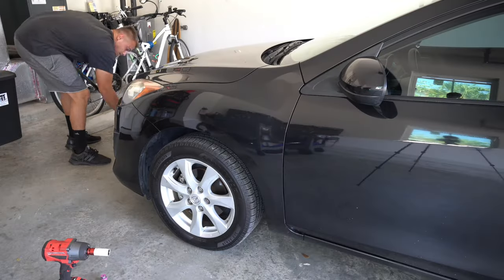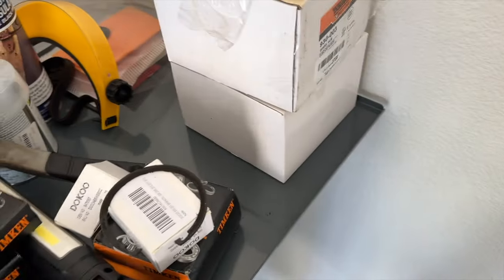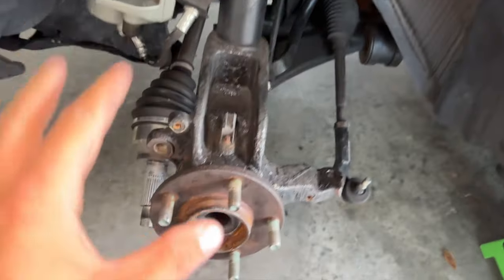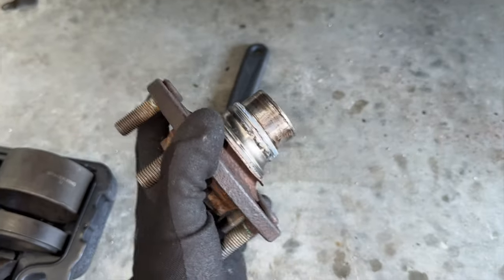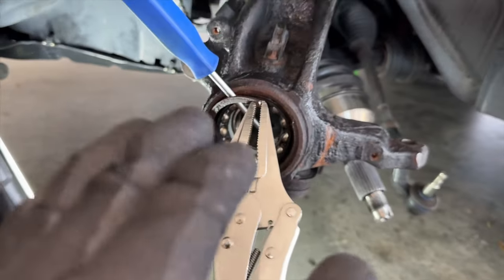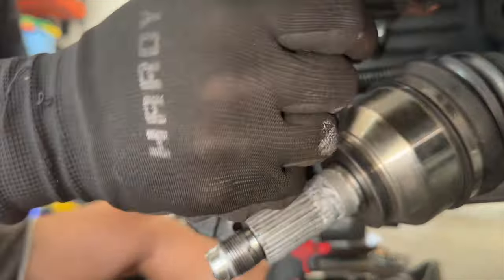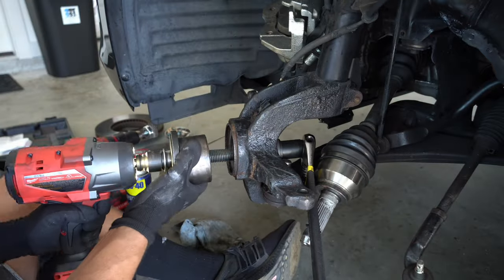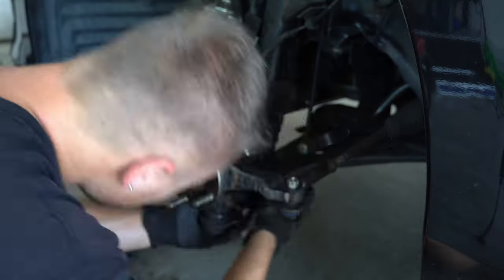How To Replace Front Wheel Bearings WITHOUT A PRESS! | 2010 MAZDA 3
Today i will be showing you how to remove and replace the front wheel bearings on my 2010 Mazda 3 from home in my garage without using a shop press. It is definitely more labor intensive to do it this way but i didnt have the space for a press, so i went this route as i figured most people dont have their own press. This will work for many Makes and Models especially front wheel drive cars. Even some rear or 4 wheel drive will use the this style of press in wheel bearing. Dont cheap out on good quality front wheel bearings to avoid doing this again in the near future. Front wheel bearings are CHEAP!  mazda 3 wheel bearing replacement

PARTS LIST:
Front Wheel Bearing
ABS Sensor
Wheel Hub
Snap Ring

Magnetic Induction Heater
Milwaukee Impact
Adjustable Wrench
1/2 In. Breaker Bar
1/2 In. Torque Wrench
3/8 In. Torque Wrench

TORQUE SPECS:
Outer Tie Rod: 29-36 ft lbs.
Axle Nut: 175-202 ft lbs.
Lower Control Arm Ball Joint Retaining Bolt: 33-42 ft lbs.
Front Brake Caliper Bolts: 61-73 ft lbs.

CHECKOUT OBDELEVEN HERE!

CHECKOUT ECOFLOW PORTABLE POWER STATION HERE!

Comment " VW GANG!‘’ so I can notice you!

I appreciate all the help and support on this build! If you have any parts or tools for sale to help the build or if you wanted to send me something that I can unbox on the channel, let me know in the comments and I will open a P.O. Box!